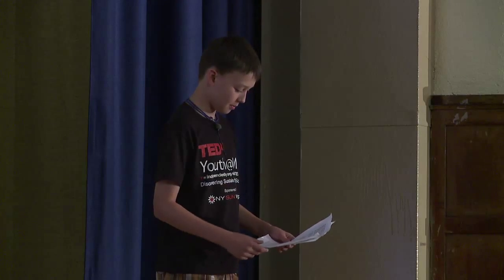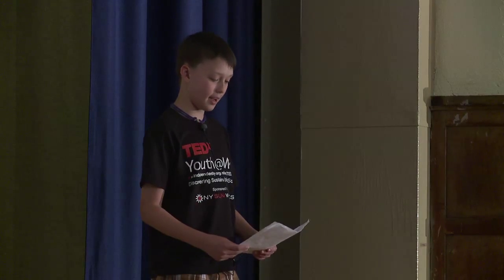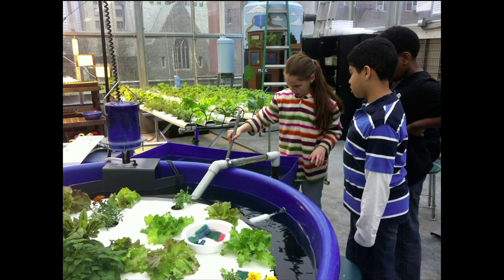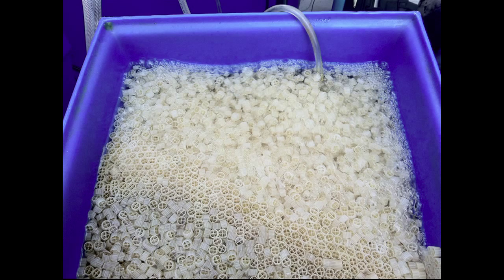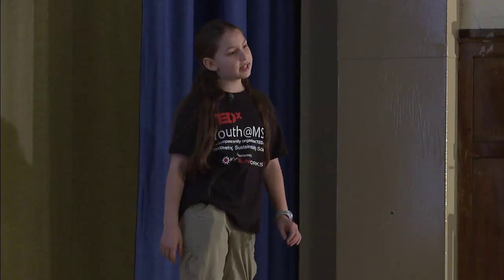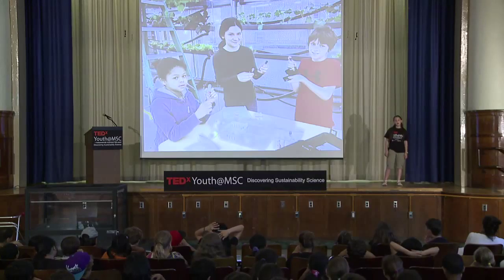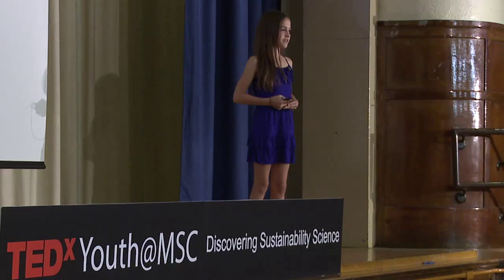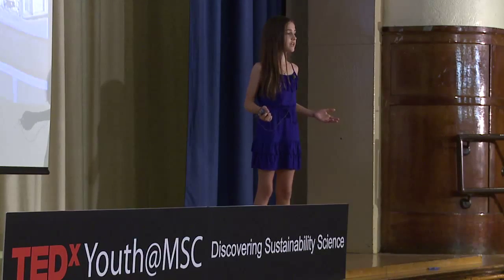P.S. 333's Rooftop Greenhouse: Jonah, Rodrigo, Jesse, Dar & Margaux at TEDxYouth@MSC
Jonah, Rodrigo, Jesse, Dar and Margaux are 5th grade students at the Manhattan School for Children (PS 333) going into 6th grade in the fall of 2012.  Along with their classmates, they have attended weekly environmental science lessons at the Sun Works Center, a rooftop greenhouse at their school. All 5th grade students performed research projects on growing media, hydroponic technology and pest management and the results were presented at the TEDXYouth@MSC Discovering Sustainability Science Conference.

About TEDx, x = independently organized event:

In the spirit of ideas worth spreading, TEDx is a program of local, self-organized events that bring people together to share a TED-like experience. At a TEDx event, TEDTalks video and live speakers combine to spark deep discussion and connection in a small group. These local, self-organized events are branded TEDx, where x = independently organized TED event. The TED Conference provides general guidance for the TEDx program, but individual TEDx events are self-organized.*